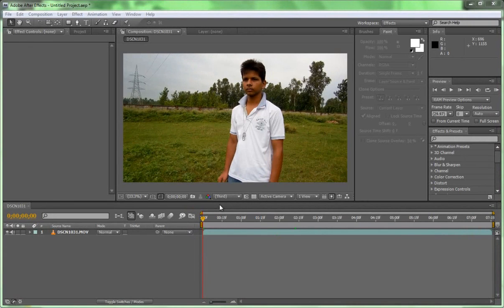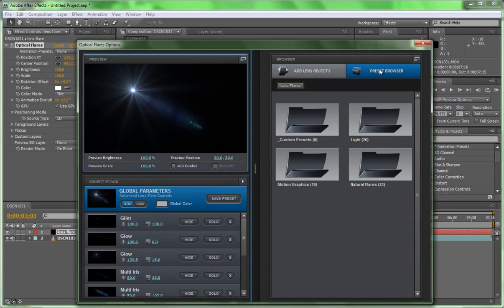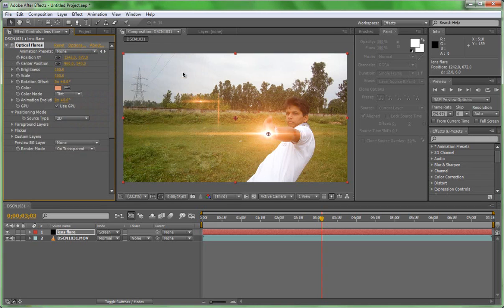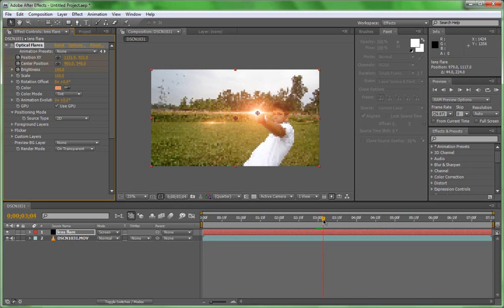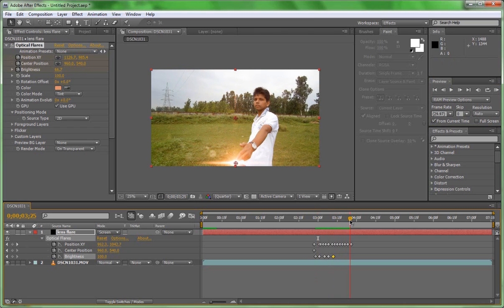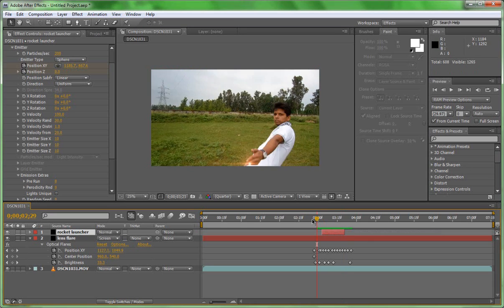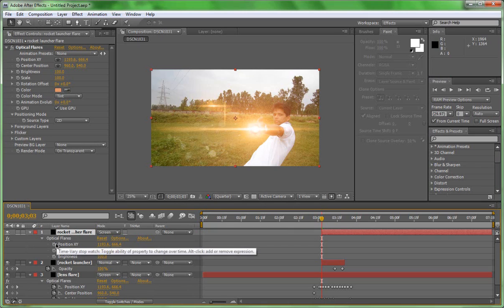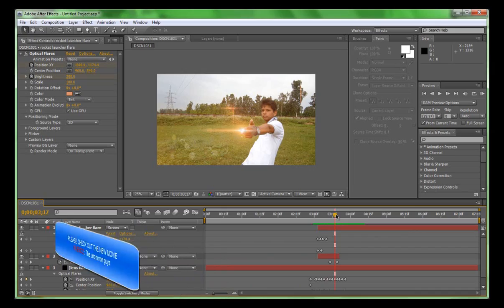DIY-FX | ROCKET LAUNCHER EFFECT | ADOBE AFTER EFFECTS TUTORIAL (2020)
hey guys ,
this is our 4 tutorial on the use of trapcode particular as rocket launcher and lense flare :D